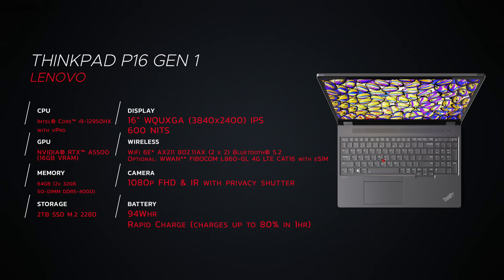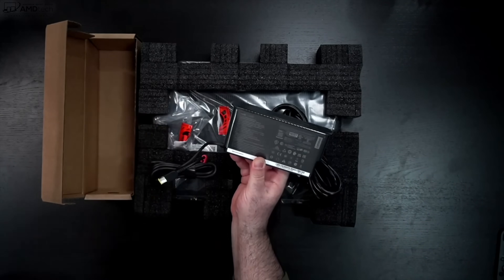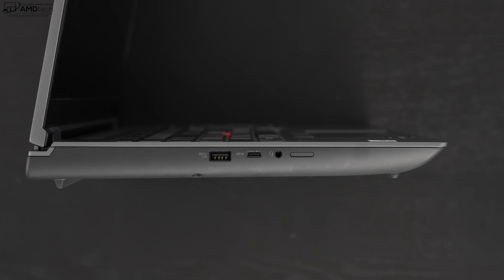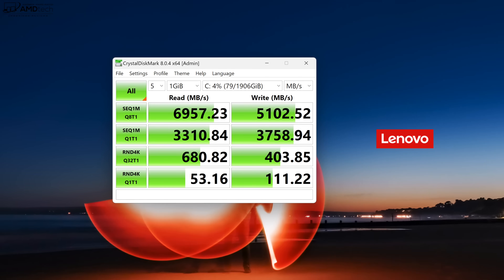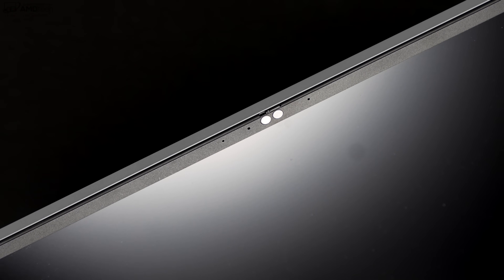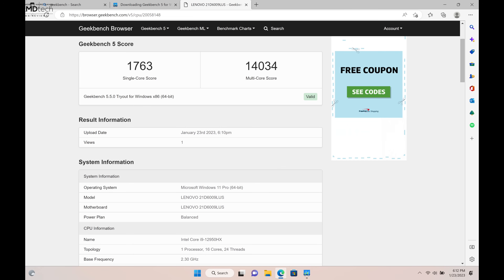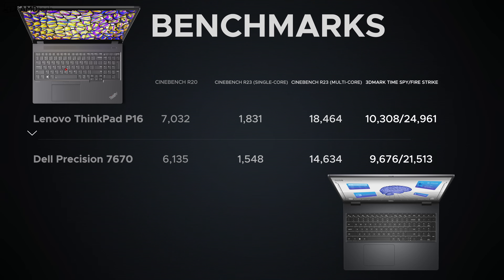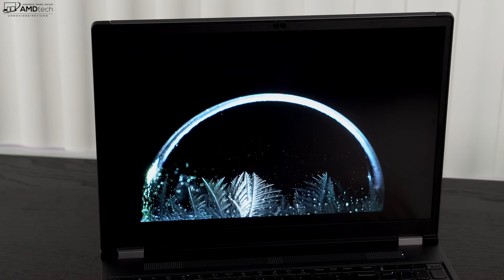ThinkPad P16 Gen 1 REVIEW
Specs:

12th Generation Intel® Core™ i9-12950HX Processor with vPro® (E-Core Max 3.60 GHz, P-Core Max 5.00 GHz with Turbo Boost, 16 Cores, 24 Threads, 30 MB Cache)

Display:
16.0″ WQUXGA (3840 x 2400) OLED, touchscreen, 400 nits, antireflective / antismudge, 100% DCI-P3 color gamut, low blue light, DisplayHDR™ 500 True Black, Dolby Vision® HDR, X-Rite® Pantone® Factory Display Calibration

Memory
Up to 128GB DDR5 4800MHz (4800MHz native, 4000MHz actual)

Battery
94Whr
Supports Rapid Charge (charges up to 80% in 1hr)

Storage
Up to 8 TB PCIe SSD Gen 4 Performance (2 x 4 TB)

Graphics
Optional: Integrated Intel® UHD Graphics

Optional: NVIDIA® RTX™ A5500 (16GB VRAM)

Optional: NVIDIA® RTX™ A4500 (16GB VRAM)

Optional: NVIDIA® RTX™ A3000 (12GB VRAM)

Optional: NVIDIA® RTX™ A2000 (8GB VRAM)

Optional: NVIDIA® RTX™ A1000 (4GB VRAM)

Optional: Intel® Arc™ PRO A30M (4GB VRAM)

Security
Discrete Trusted Platform Module (dTPM) 2.0

Self-healing BIOS

Webcam privacy shutter

Kensington NanoSaver™ lock slot

Match-on-chip touch fingerprint reader

Optional: FHD Hybrid IR camera for facial recognition

Audio
2 x user-facing speakers with Dolby Atmos®

2 x far-field mics

Dolby Voice®

Camera
1080p FHD with privacy shutter

1080p FHD & IR with privacy shutter

30.23mm x 364mm x 266mm / 1.2″ x 14.3″ x 10.5″

Weight
Starting at 2.95kg / 6.5lbs

Color
Storm Grey

Connectivity
Intel® WiFi 6E* AX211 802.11AX (2 x 2)

Bluetooth® 5.1 or above

vPro®: Only On vPro® processors

Optional: WWAN** FIBOCOM L860-GL 4G LTE CAT16 with eSIM

Optional: Near Field Communication (NFC)

* 6GHz WiFi 6E operation is dependent on the support of the operating system, routers/APs/gateways that support WiFi 6E, along with the regional regulatory certifications and spectrum allocation.

** Optional WWAN availability varies by region and must be configured at time of purchase; it requires a network service provider.

Ports/Slots
2 x Thunderbolt™ 4 / USB4™ 40Gbps / USB-C 3.2 Gen 2 (supports data transfer, Power Delivery 3.0, and DisplayPort™ 1.4)

USB-C 3.2 Gen 2

2 x USB-A 3.2 Gen 1 (1 x always on)

HDMI 2.1*

SD Express 7.0 card reader

Optional: Smart card reader

Optional: Sim card slot

*Up to 8K/60Hz with available NVIDIA® discrete graphics or up to 4K/60Hz with available Intel® integrated/discrete graphics.

USB port transfer speeds are approximate and depend on many factors, such as processing capability of host/peripheral devices, file attributes, system configuration and operating environments; actual speeds will vary and may be less than expected.

Keyboard
Backlit

Numeric keypad

Spill-resistant

ISV Certifications
3DEXPERIENCE®

ANSYS®

ArcGIS®

Creo®

MicroStation®

NX®

Solid Edge®

SOLIDWORKS®

See the complete list of ISV certifications.

Green Certifications

EPEAT® Gold

ENERGY STAR®

TCO Certified 9.0

RoHS compliant

Preloaded Software
Lenovo Commercial Vantage

Microsoft Office 365 (Trial)

McAfee LiveSafe™ (Trial)

ThinkPad P16 (16″ Intel) mobile workstation

170W or 230W AC adapter

Internal battery

Check out the latest book I am reading:
Surrender: 40 Songs, One Story

Video Index:
00:00 Intro
01:36 Specs & Pricing
02:32 Unboxing, Build & Size
04:11 Hinges, Keyboard, TrackPad & TrackPoint
04:32 Ports & Connections
05:22 Internals & User Upgradeability
06:35 Display
08:08 Webcam, Internal Mics & Fingerprint Scanner
08:50 Performance, Benchmarks & Gaming
09:32 Competition
10:31 Thermals & Fan Noise
11:02 Battery & Charging
11:34 Audio
11:58 Pros & Cons
13:58 The Score
14:20 Final Thoughts

27:59 SSD Test
33:52 Webcam
37:41 SSD & RAM upgradeability
44:33 Cinebench R15
49:52 Cinebench R20
01:07:40 Thermals
01:09:32 Cinebench R23
01:17:12 Bonus: ThinkBook Plus Gen 3